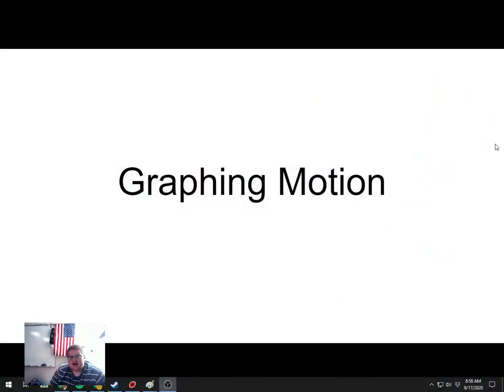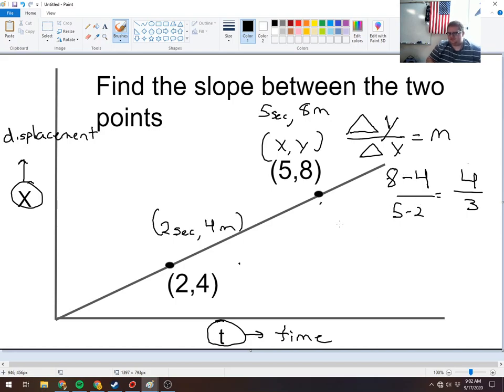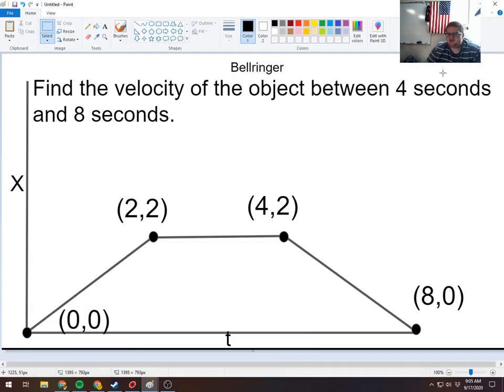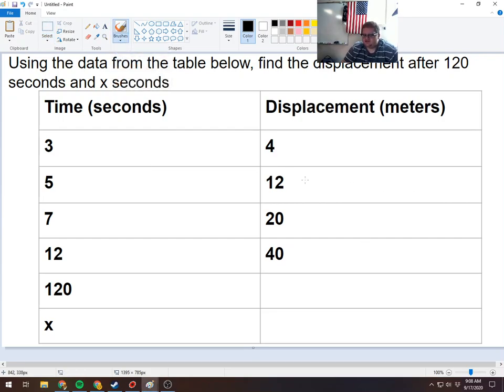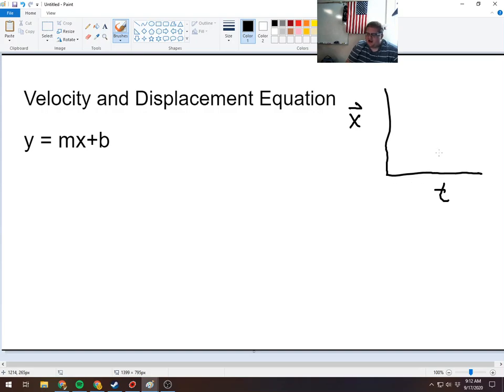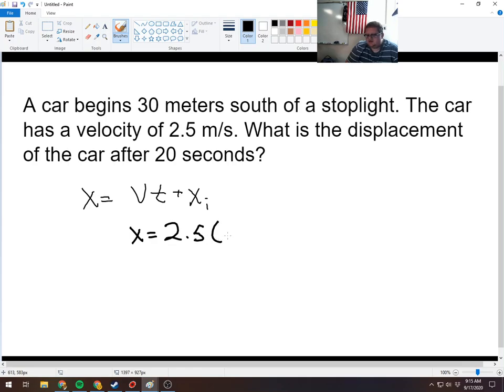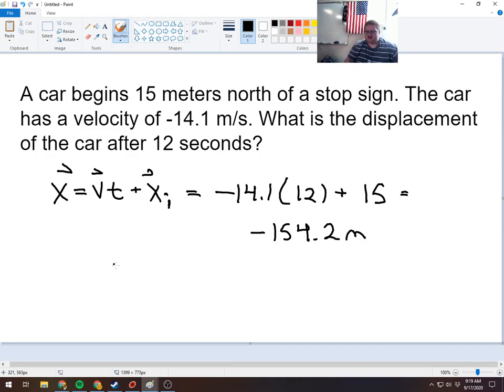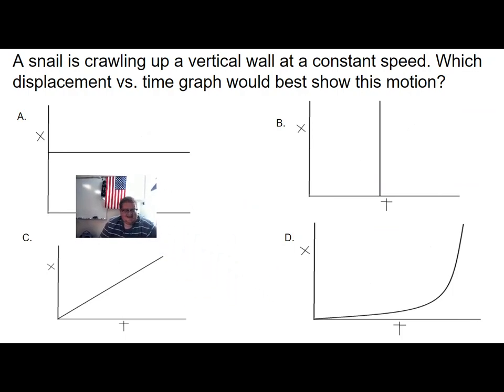Graphing Velocity and Displacement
In this video we discuss how to analyze displacement vs. time graphs. We look at how the equation of a line can tell us about the relationship between displacement, velocity, and time.